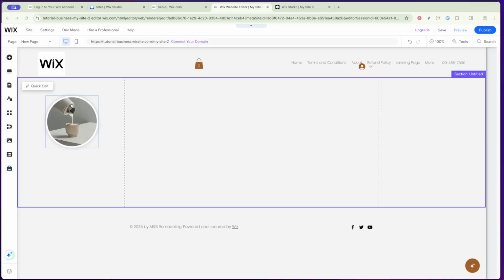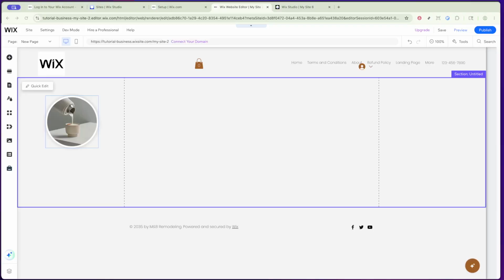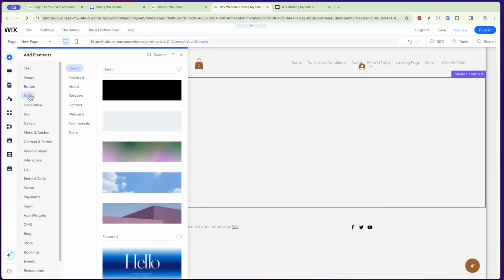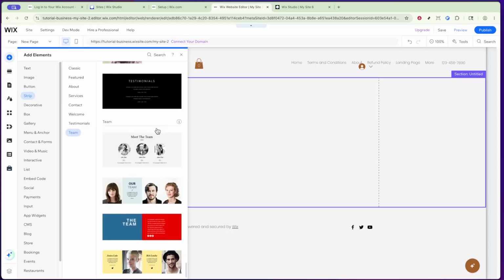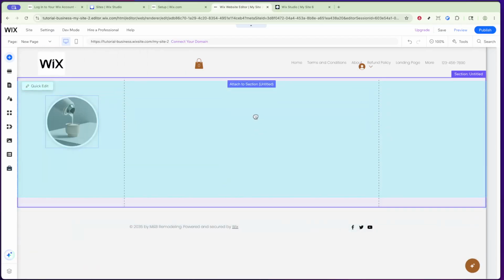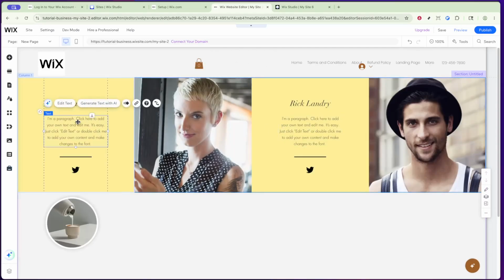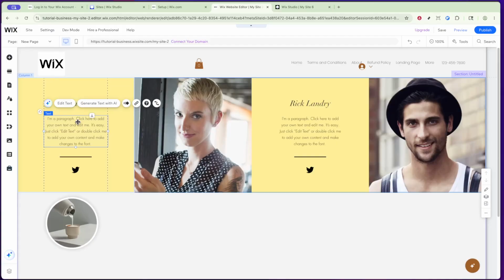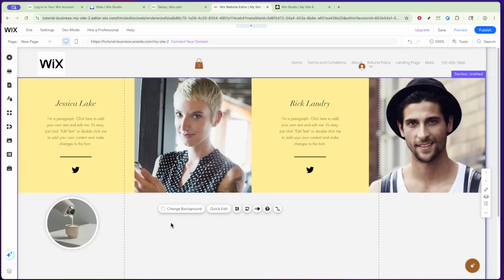How to Add Reviews on Wix (Step-By-Step) [2026 guide]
00:00 Introduction
00:18 Opening the Wix Editor
00:42 Adding a New Strip
01:09 Choosing a Testimonial Template
01:32 Customizing Text and Reviews
02:01 Enhancing Visual Elements
02:28 Finalizing and Updating Testimonials
02:48 Conclusion and Next Steps